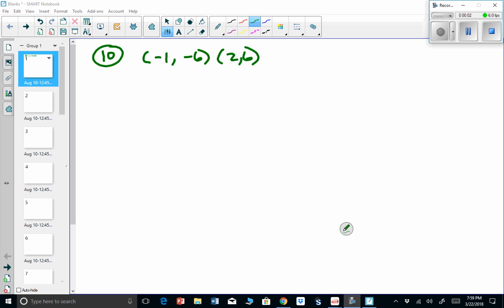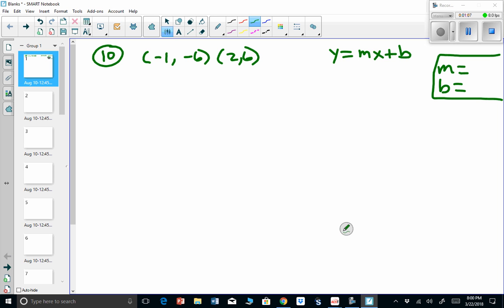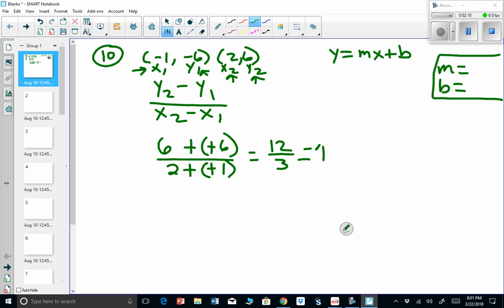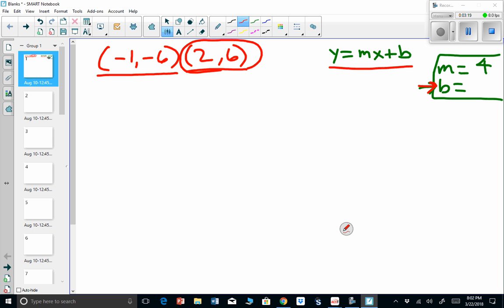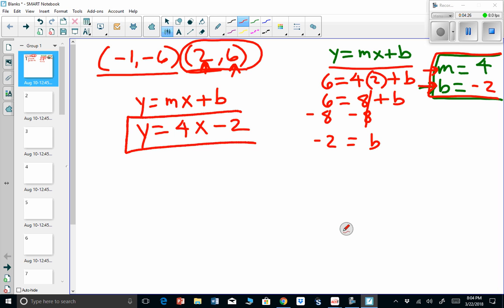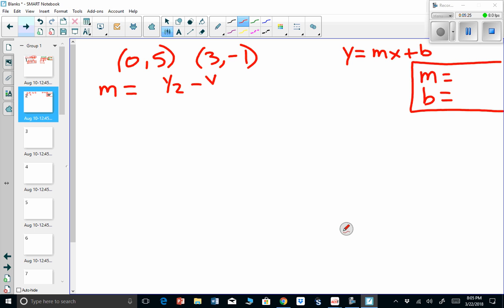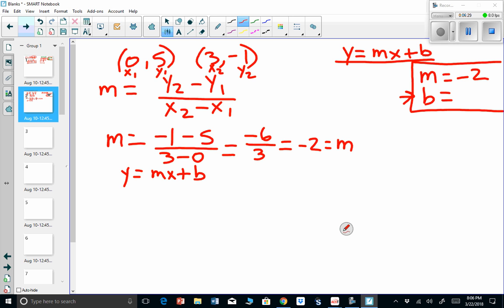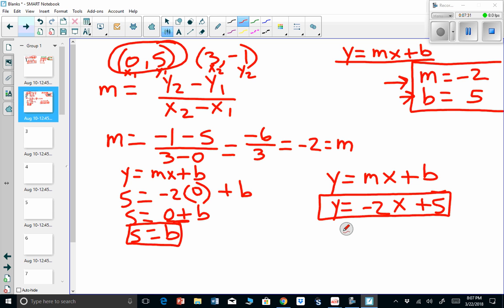Pre-Algebra 11.3 A Little More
Using Slopes and Intercepts